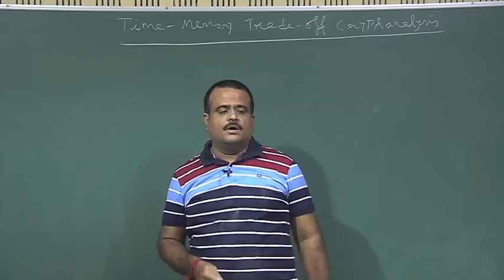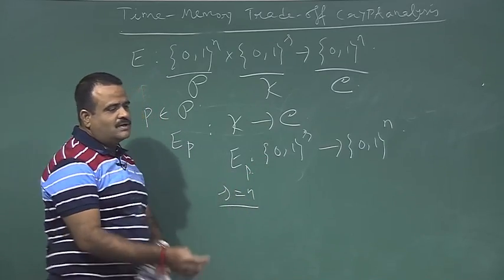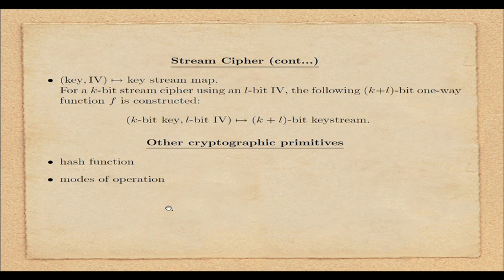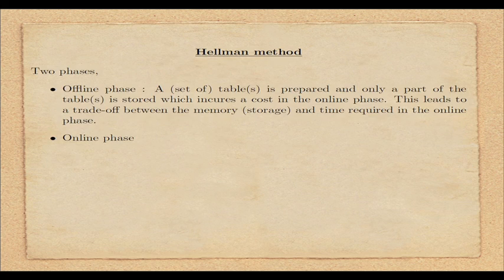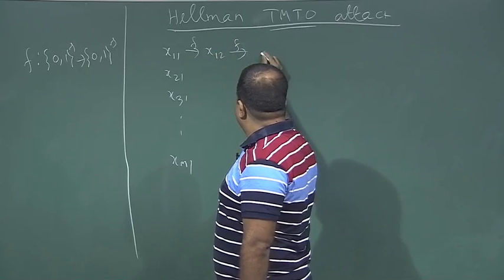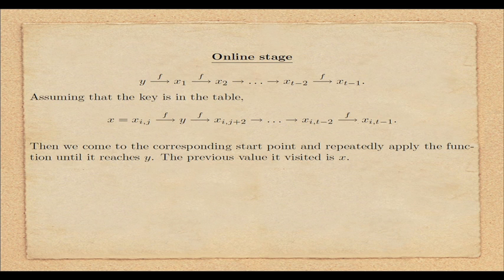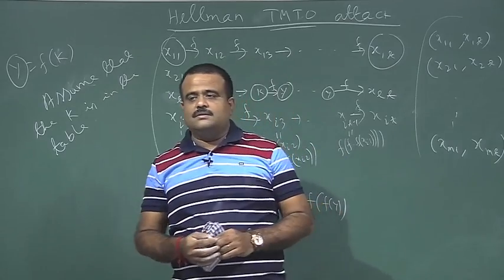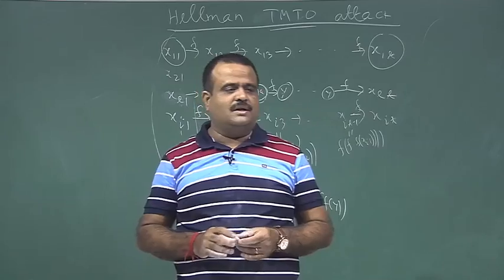Time- Memory Trade- off Attack